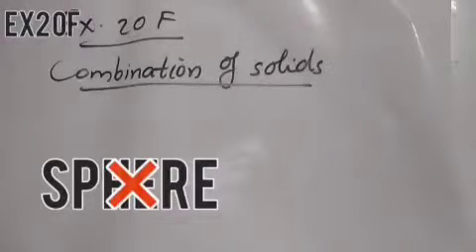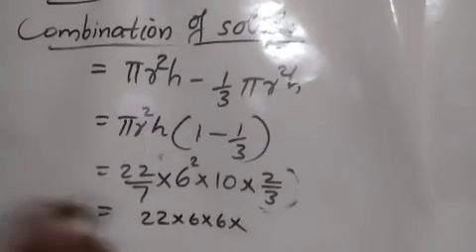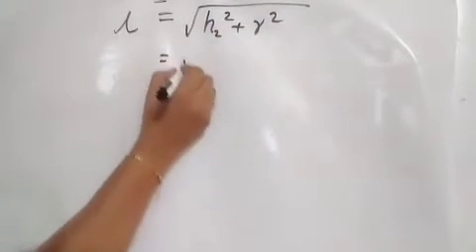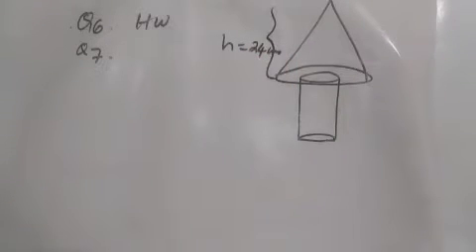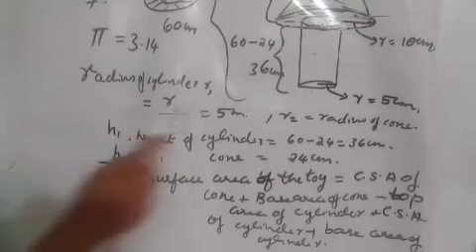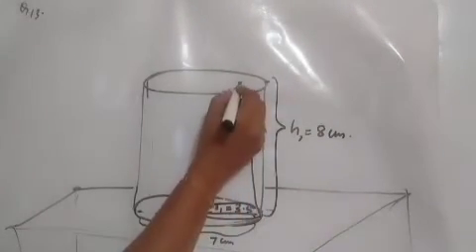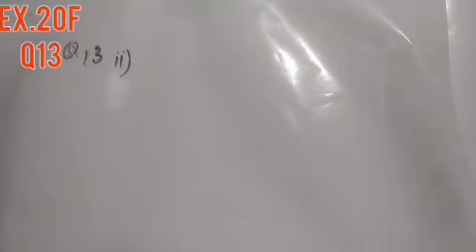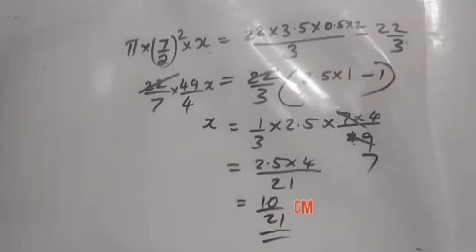CLASS X MATHEMATICS CHAPTER 20 CYLINDER AND CONE PART 4